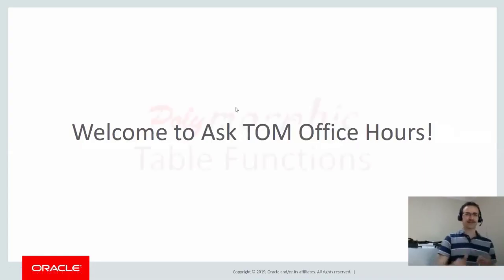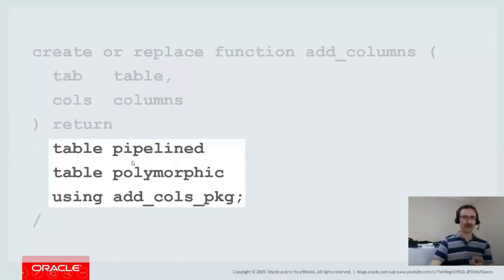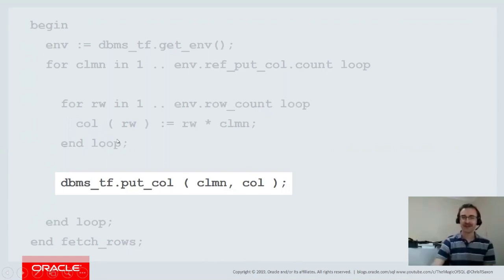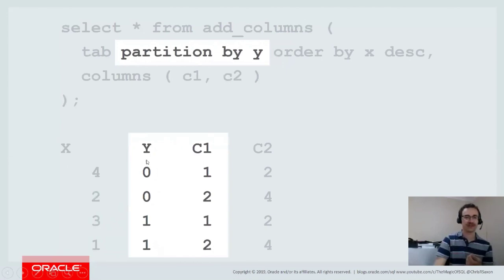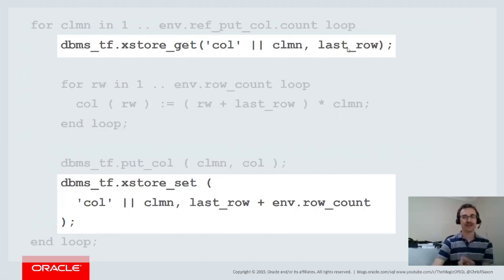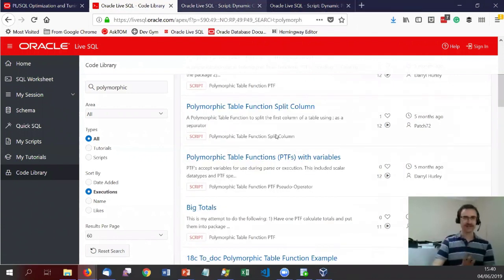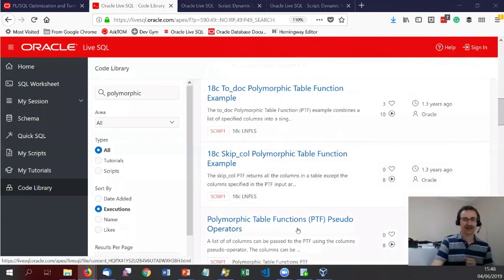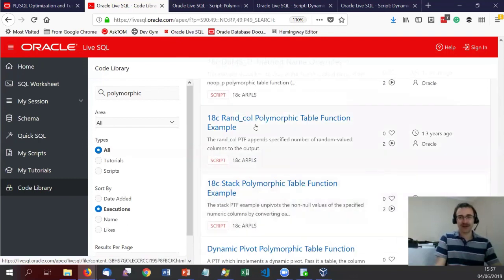Polymorphic Table Functions in PL/SQL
Polymorphic Table Functions (PTF) - introduced in Oracle Database 18c - are user-defined functions that can be invoked in the FROM clause of a SQL query block.

They are capable of processing tables whose row type is not declared at definition time and producing a result table whose row type may or may not be declared at definition time. Polymorphic table functions leverage dynamic SQL capabilities to create powerful and complex custom functions. This is useful for applications demanding an interface with generic extensions which work for arbitrary input tables or queries.

In this session, Chris & Steven give an overview how to create PTFs.

Highlights include:

- 00:35 What are PTFs and why would you use them?
- 04:55 An overview of how you create the package and procedure for a PTF
- 09:50 An example describe function to add new columns to the output
- 11:50 An example fetch_rows procedure to assign new values to columns added by the describe
- 18:30 Defining which order you process values from the input table with partition by & order by clauses
- 27:40 PTFs rows in batches; why, what this means, and how to overcome this by saving execution state
- 30:30 Managing PTF execution state with the dbms_tf.xtore* procedures
- 36:25 How to debug PTFs; using the dbms_tf.trace procedure
- 40:00 LiveSQL examples of PTF implementations, including: CSV to columns conversion; dynamic pivot
- 46:25 User-defined aggregation functions vs PTFs